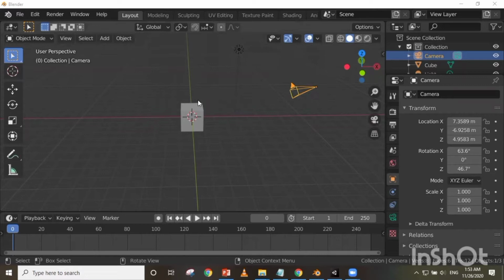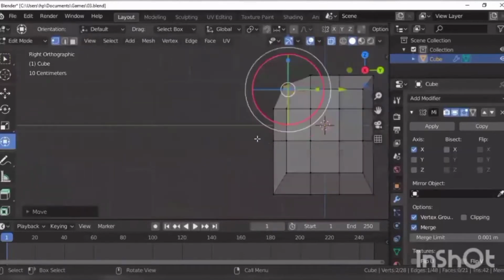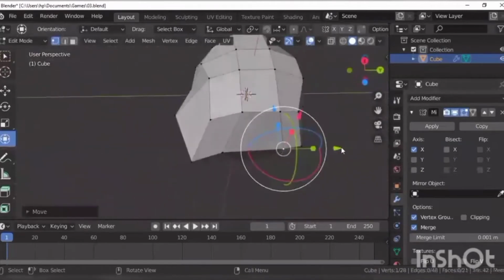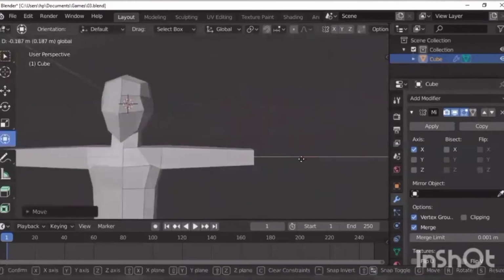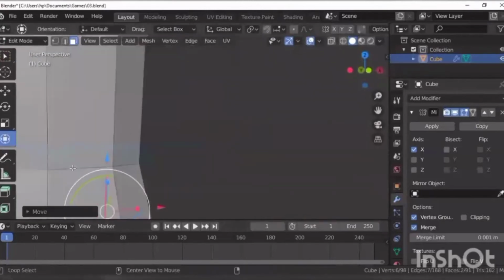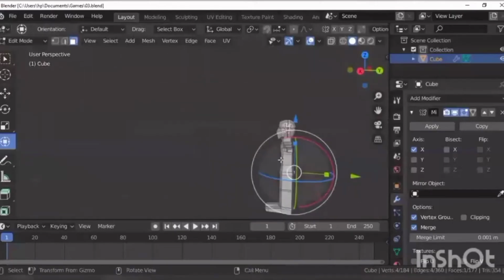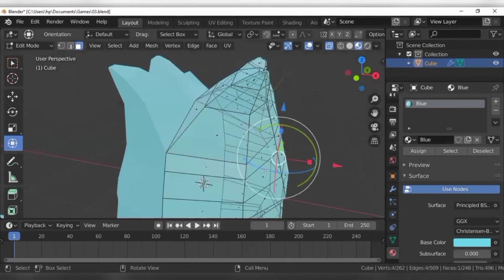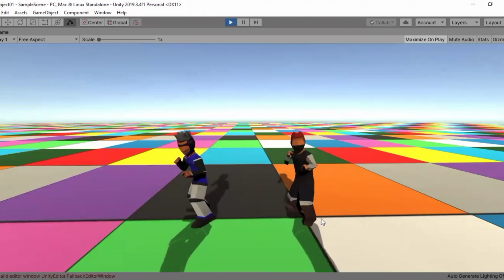Not a tutorial - Making Character #02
Hi Guys,

In this video we make a cool low poly character for our game. Rig him in mixamo and import to unity.

Please check out some of my tutorials. Give me a sub if you like em ;)